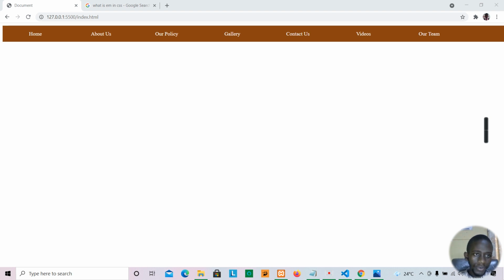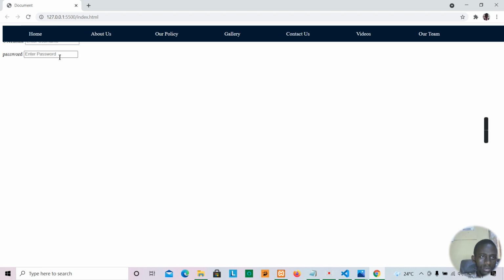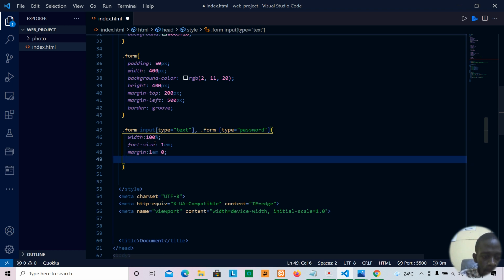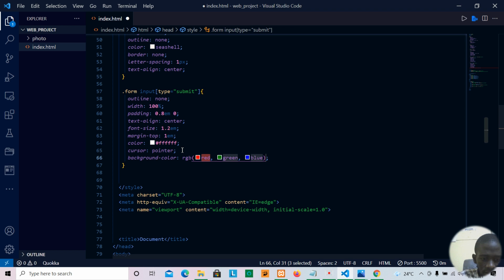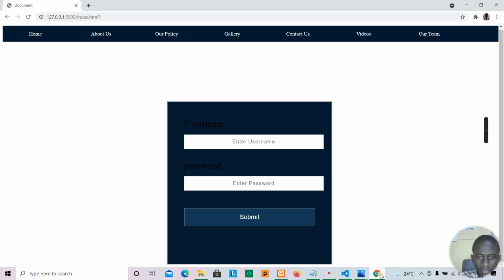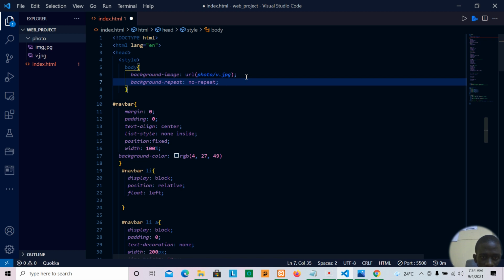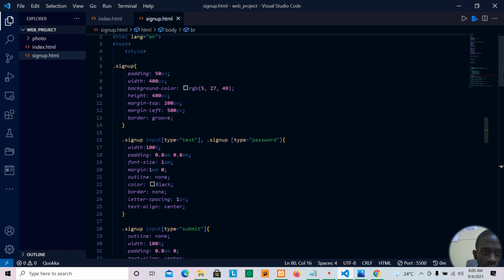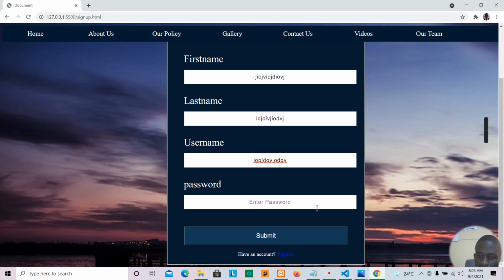sigin and signup form html&css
in this tutorial we will look at signin and signup form